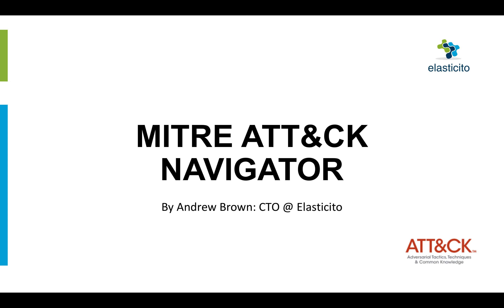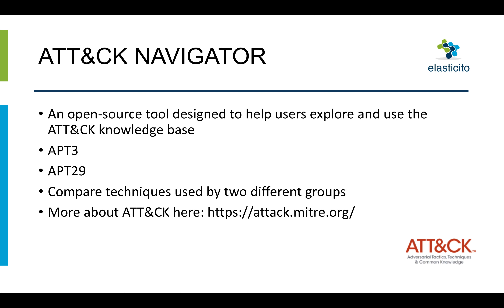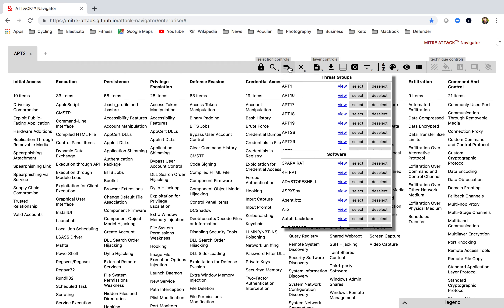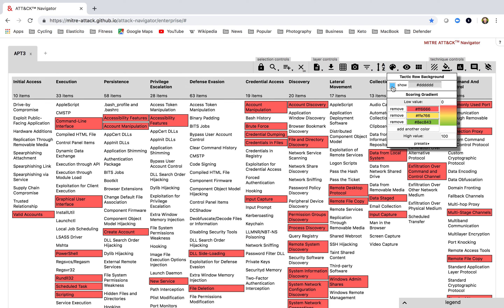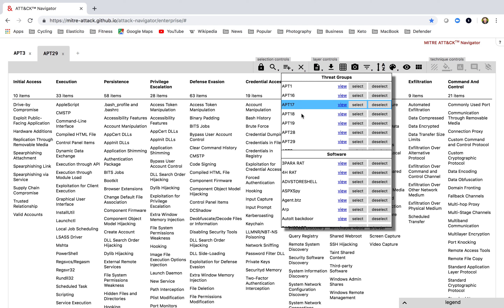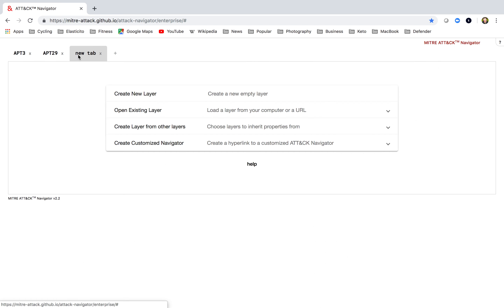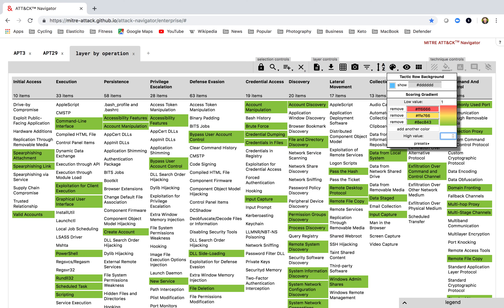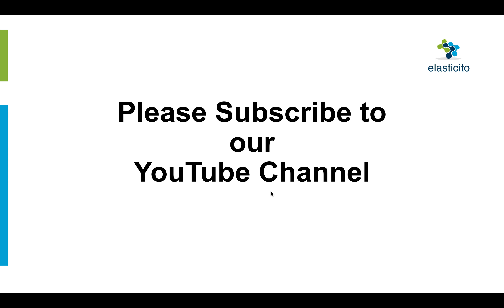How to use the MITRE ATT&CK Navigator